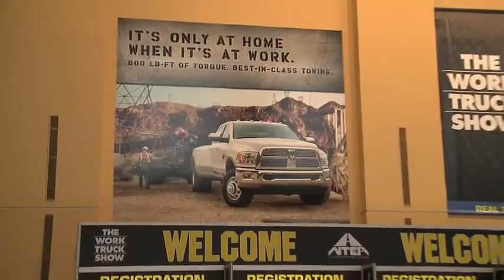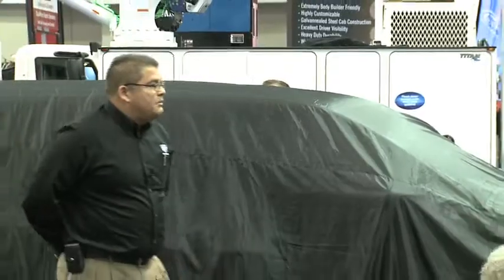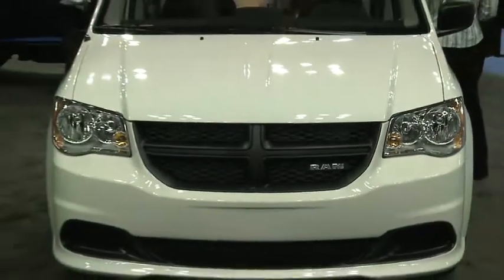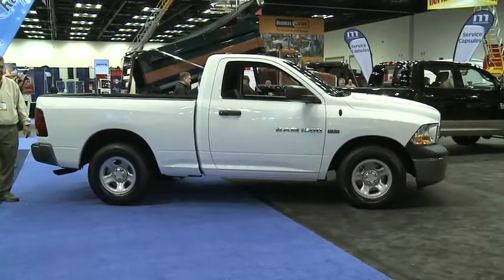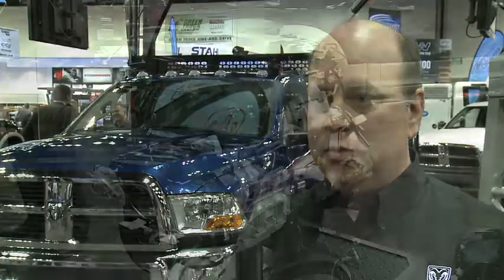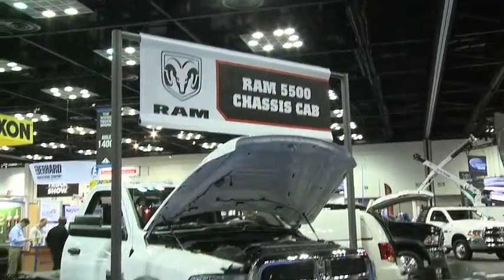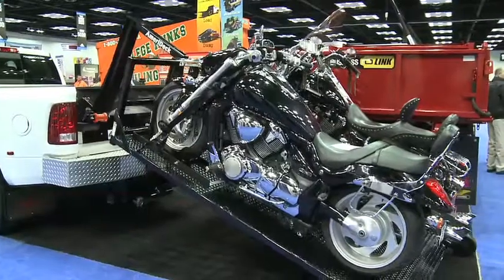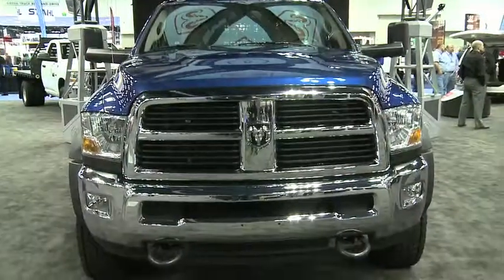Ram at the 2011 NTEA Work Truck Show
Ram Brand at the 2011 NTEA Work Truck Show in Indianapolis.